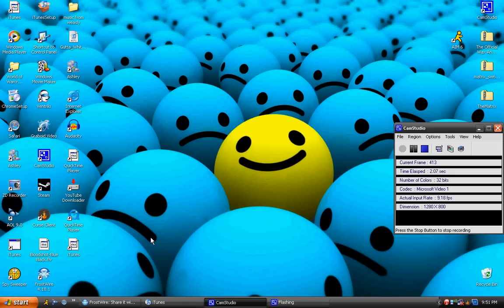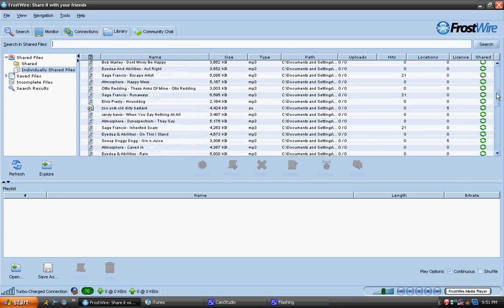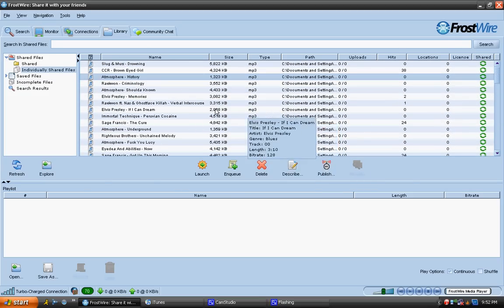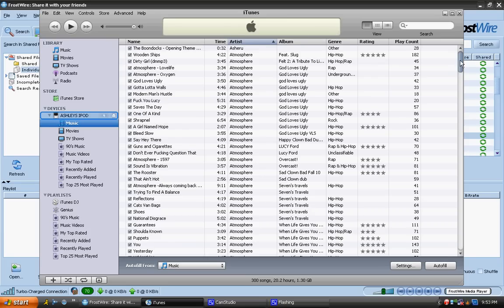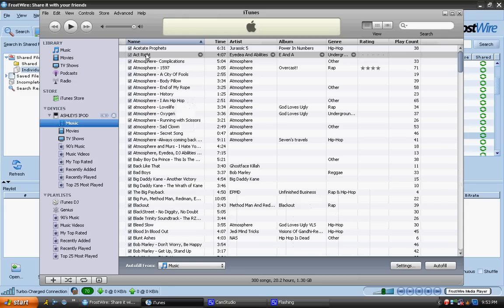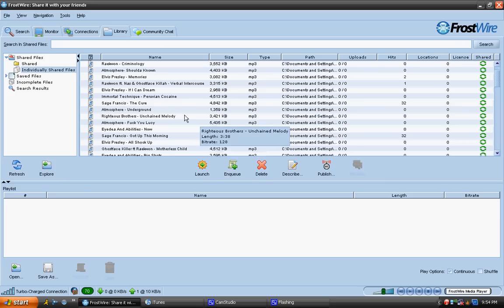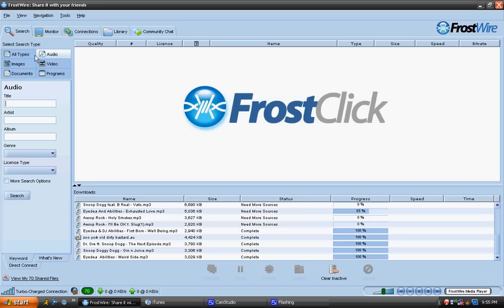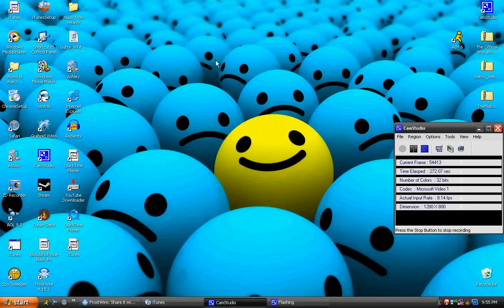How to put Frostwire songs onto Itunes.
Thats right! This video will show you how to put any of you're free songs that you illegally downloaded from Frostwire to Itunes! :D